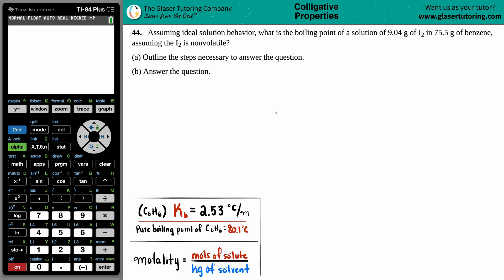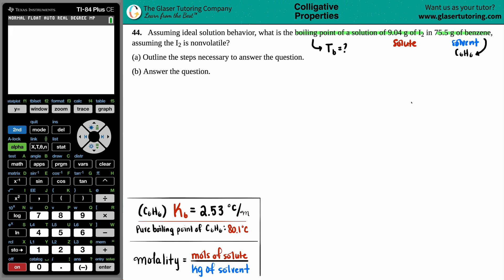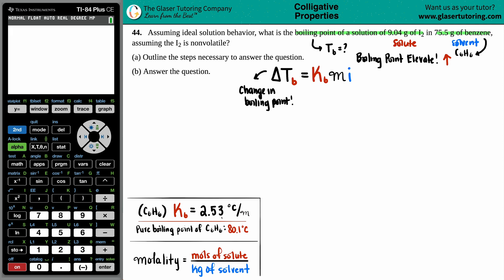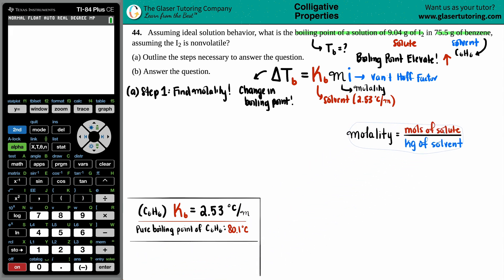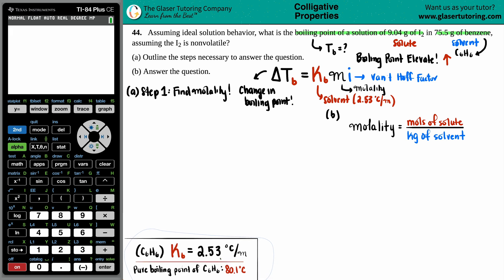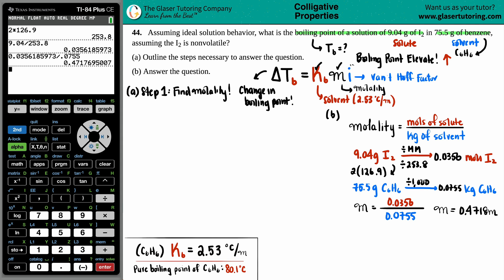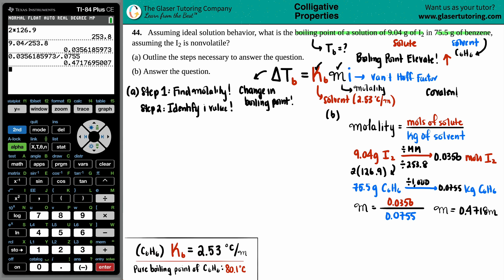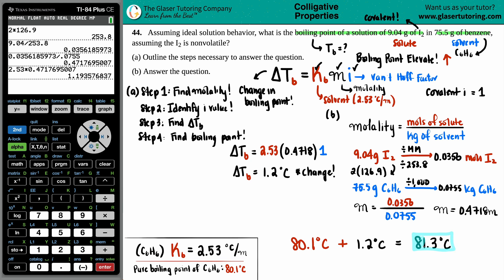11.44 | Assuming ideal solution behavior, what is the boiling point of a solution of 9.04 g of I2 in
Assuming ideal solution behavior, what is the boiling point of a solution of 9.04 g of I2 in 75.5 g of benzene, assuming the I2 is nonvolatile?